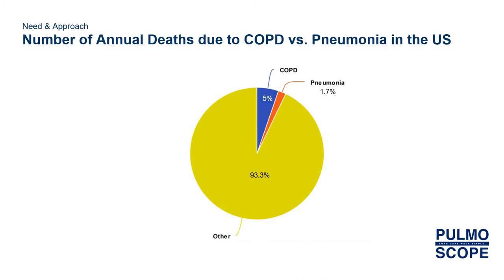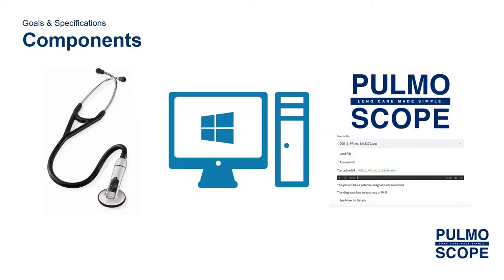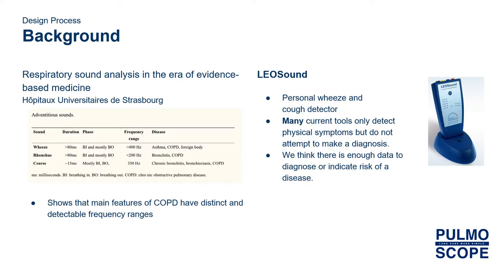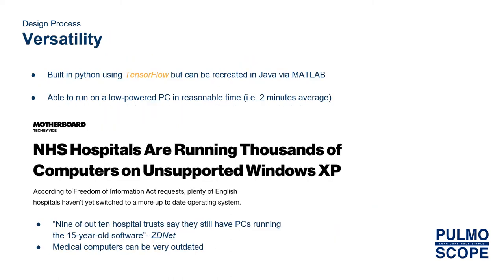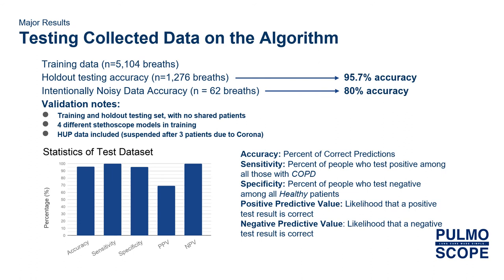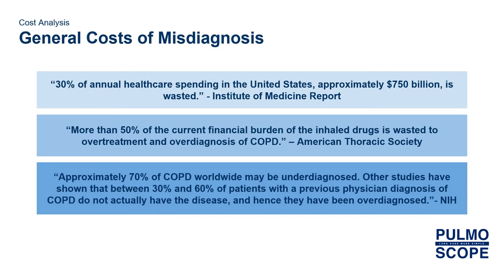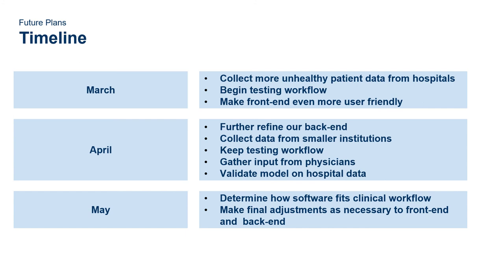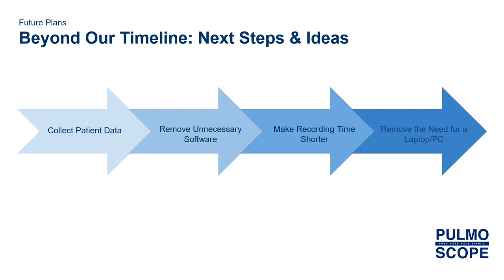Senior Design 2020 - Pulmoscope - Lung Care Made Simple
Pulmoscope uses machine learning to detect and differentiate pneumonia and COPD using a recording stethoscope. This project was by Steven Hamel, Annemarie Jacob, and Rishika Sharma.